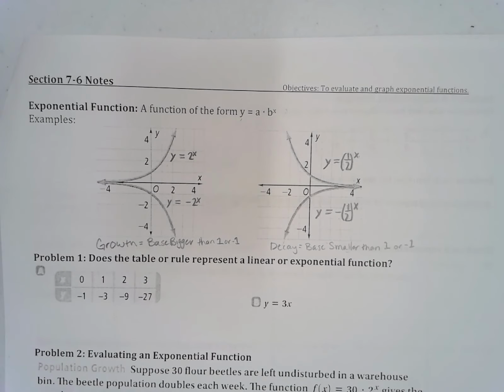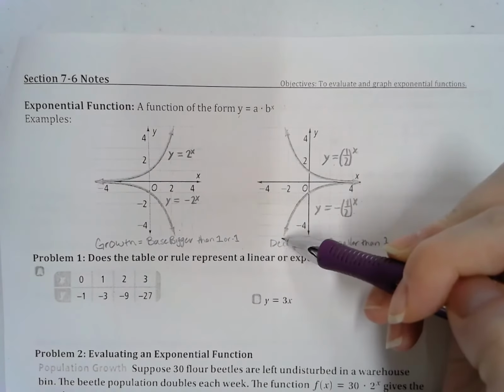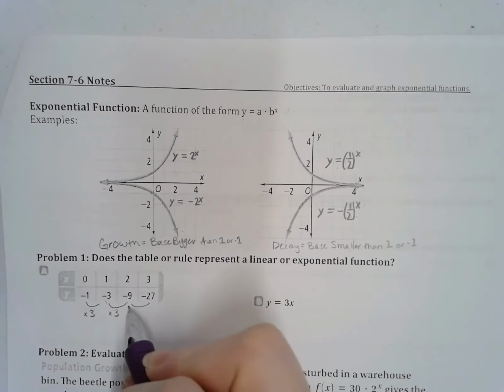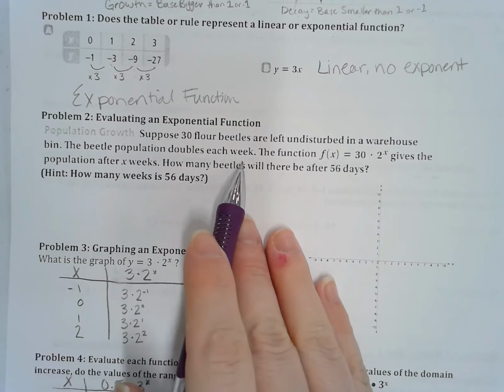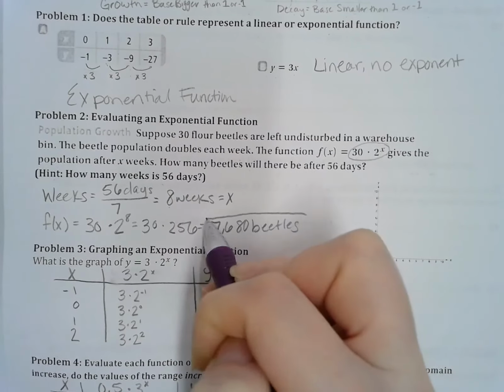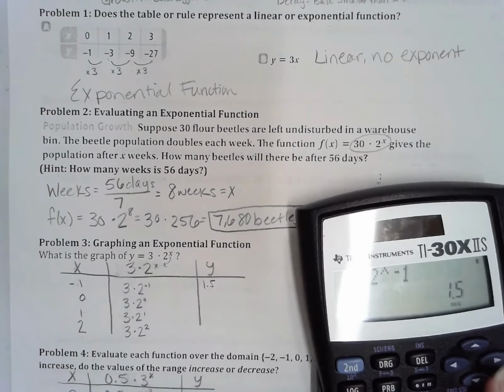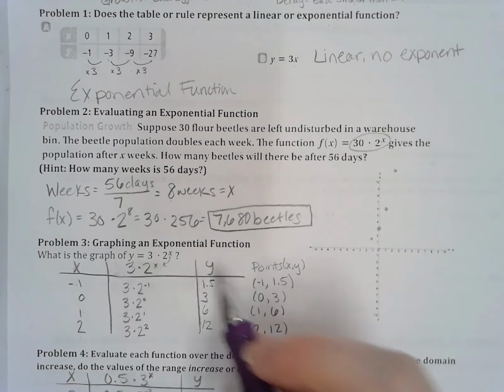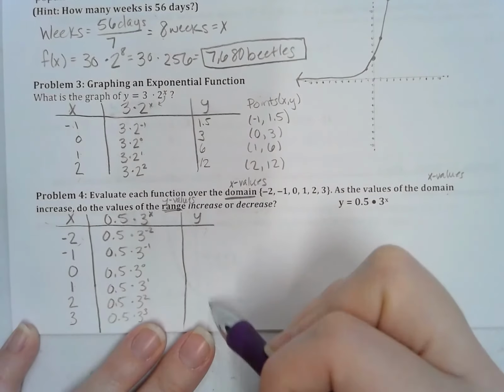Section 7-6 Video Lesson